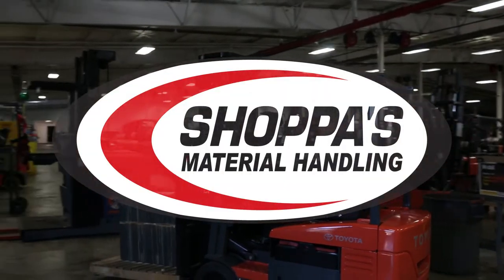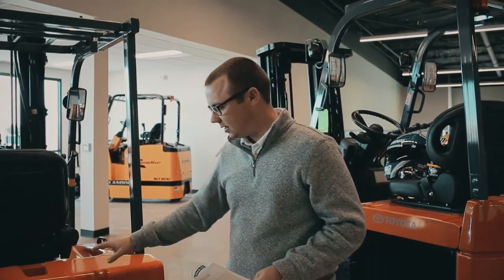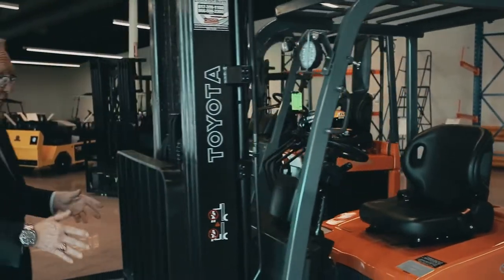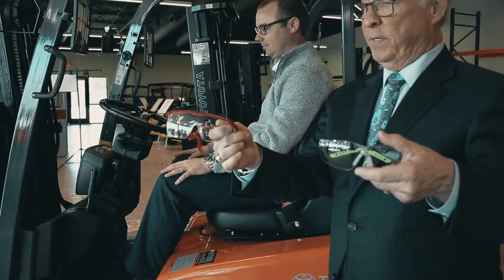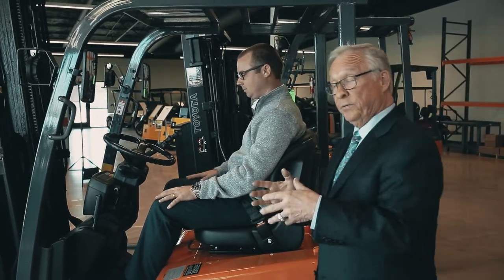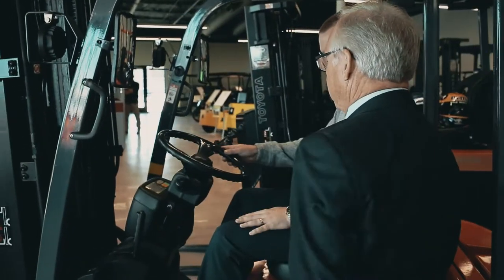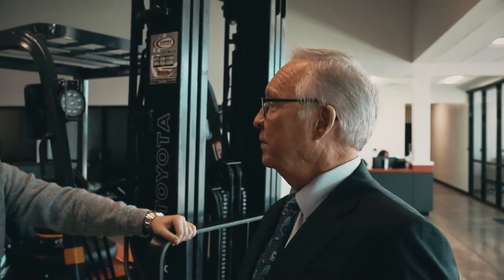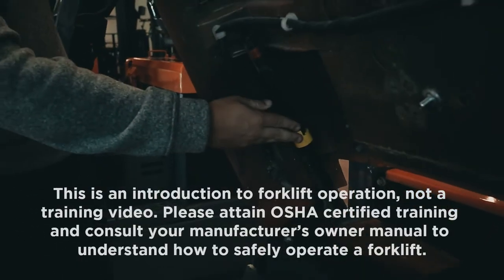Introduction to Electric Forklifts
Let Shoppa's Material Handling lead you through the delivery of your new Toyota Electric forklift going over everything from doing a visual inspections to the lift truck operations checklist.